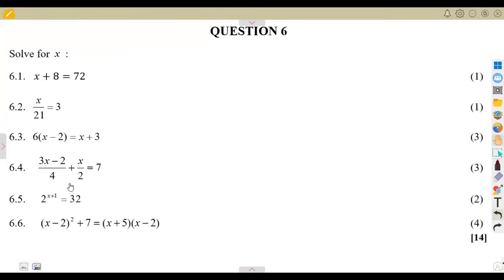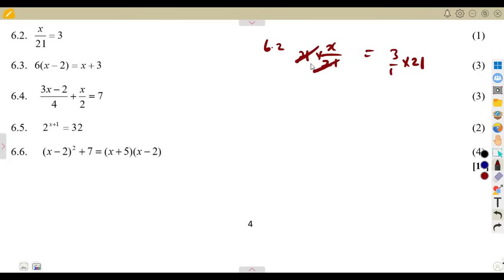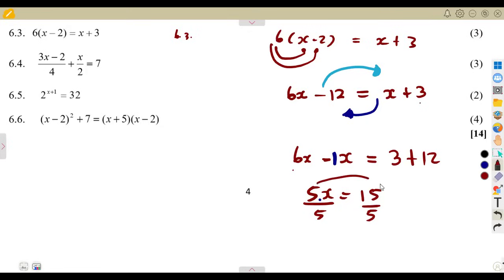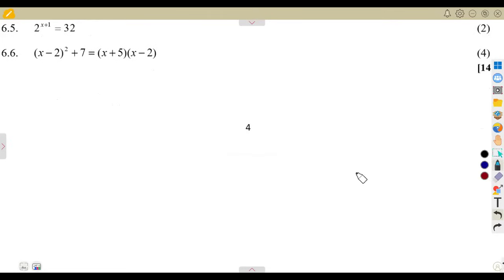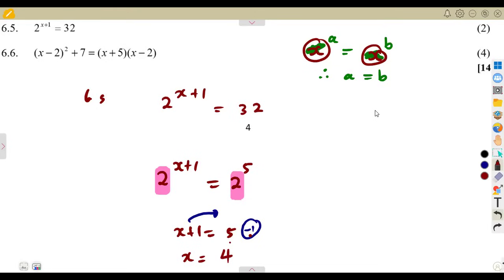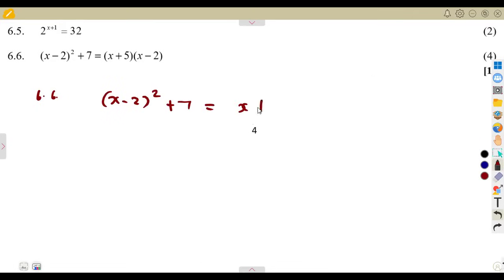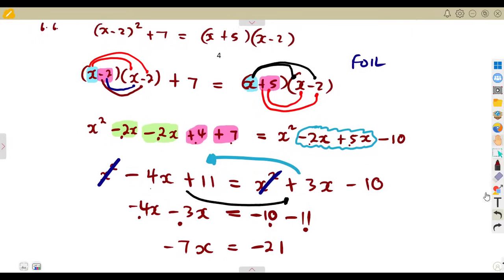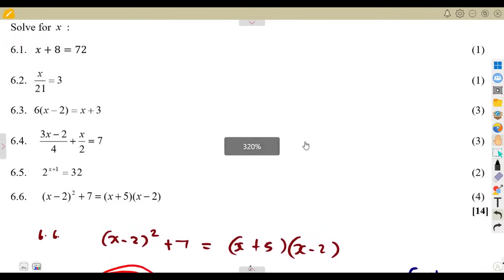Mathematics Grade 9 Solve for x exam